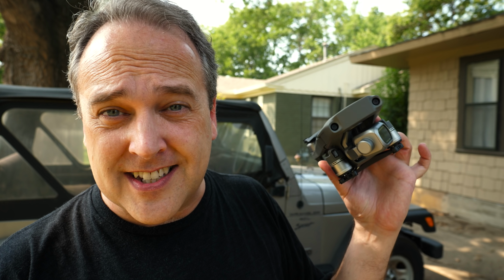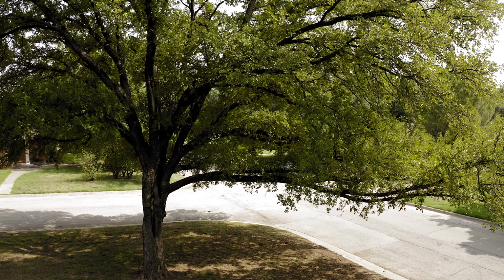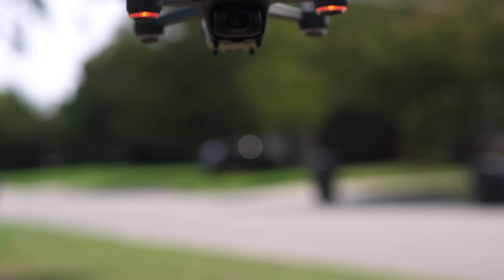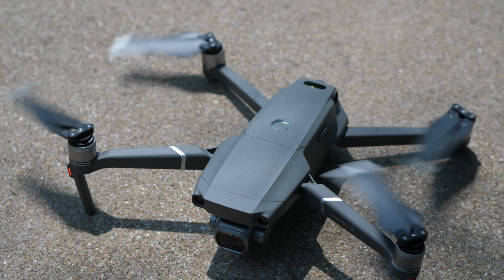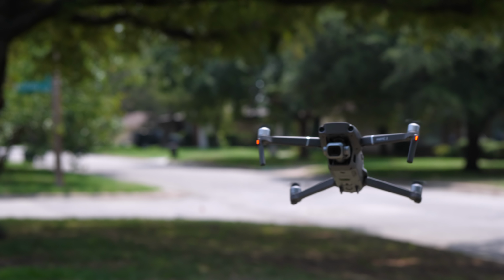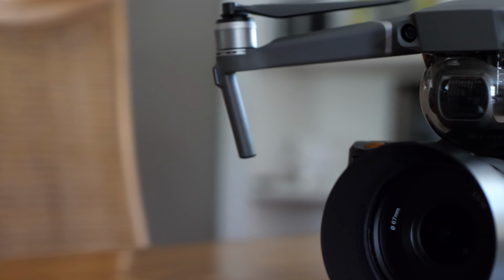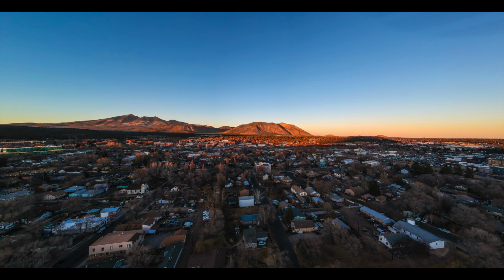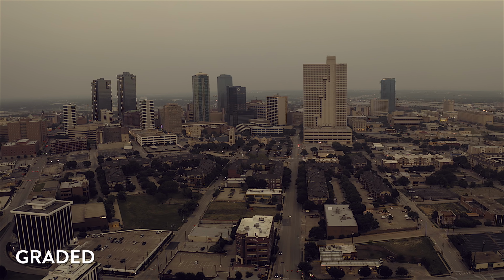DJI Mavic 2 Pro :: The Flying Hasselblad!!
The DJI Mavic Pro 2 is the latest drone from DJI. It features a Hasselblad camera, 1 inch sensor, Hasselblad Natural Color Solution and a 10-bit Dlog-M color profile.

Today DJI has announced 2 new models in the DJI Mavic series, the Mavic 2 Pro and the Mavic 2 Zoom. DJI were kind enough to send me the Mavic 2 Pro. I was really excited to see how the new camera and 1 inch sensor delivered image quality and I was not disappointed. The footage is amazing. The new camera and sensor not only look incredible, but the extend the range of what you are able to do with this drone. You get 14 EV of dynamic range and an incredible 10-bit, 4k video file with the option of HLG or Dlog-M picture profiles. These offer an incredible range for grading your footage in post and making it look fabulous.

The Mavic 2 Pro features:
• 4k, 10-bit video
• Hasselblad camera system and color profile
• 1" sensor (same size as the Sony RX100 series cameras)
• OcuSync 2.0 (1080p video streamed to your phone in real time)
• 31 minutes of flight time
• ActiveTrack 2.0
• Hyperlapse
• Omnidirectional Obstacle Sensing (6 directions)
• Hyperlight
• HDR imaging
• Panorama stitching in-camera

If you need music for your videos, Epidemic is simply the best in the business.

On my channel you will find videos about photography, cinematography, post processing tutorials for Capture One, Lightroom and Photoshop, photo assignments that YOU can participate in, the Artist Series and of course me vlogging about my personal life. The Artist Series is an ongoing set of videos I produce as documentaries on living photographers. I am extremely passionate about photography and video and my goal in making these videos is to share my passion and enthusiasm with you!

Ted Forbes
The Art of Photography
2830 S. Hulen, Studio 133